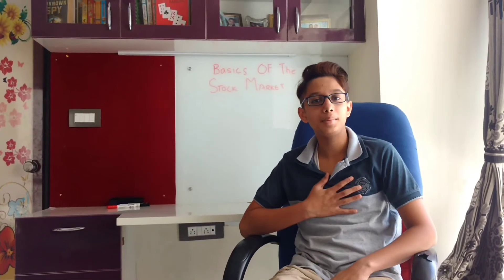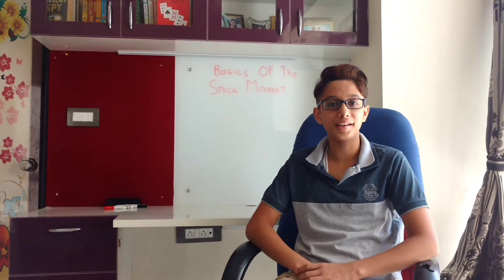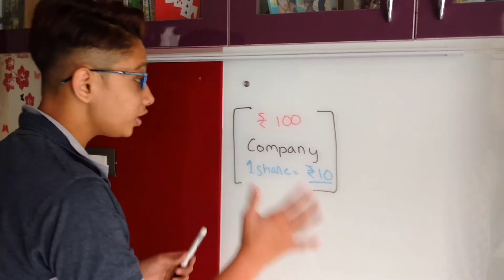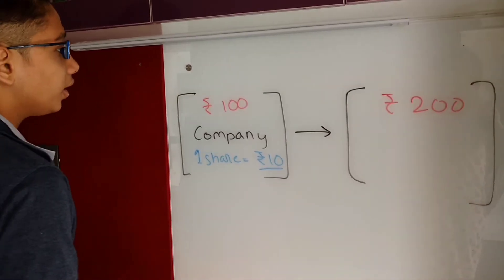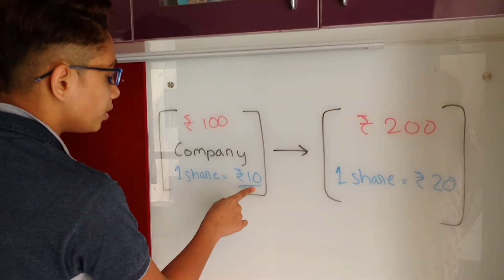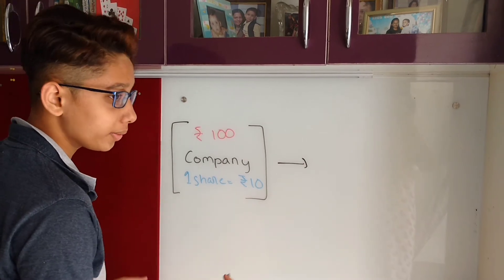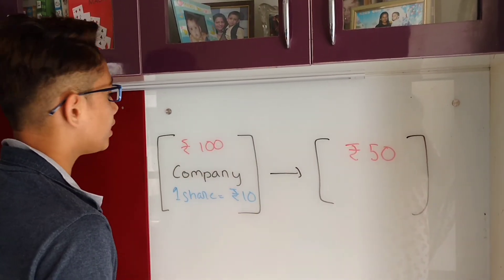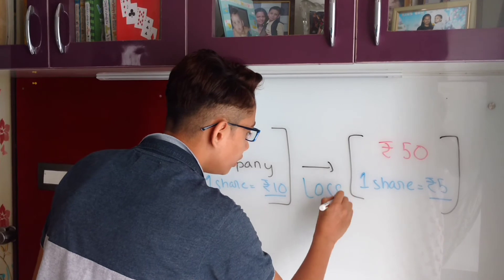Basics of the Stock Market for beginners - Adi Rox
In this video, I explain to you the basics and the base of how the stock market works.